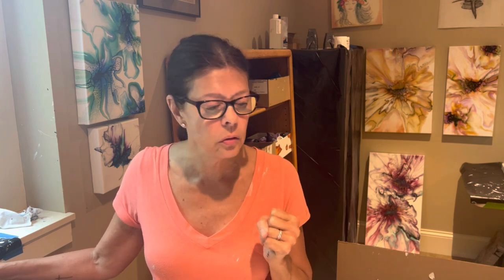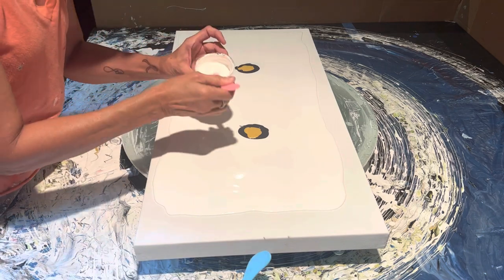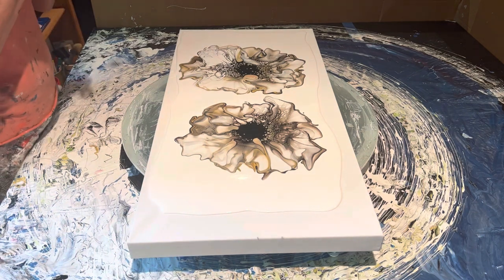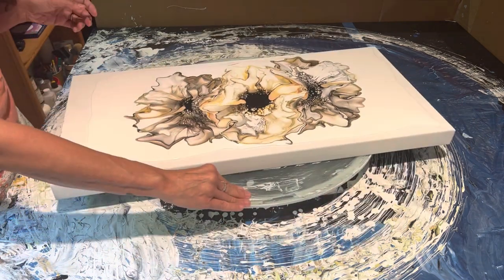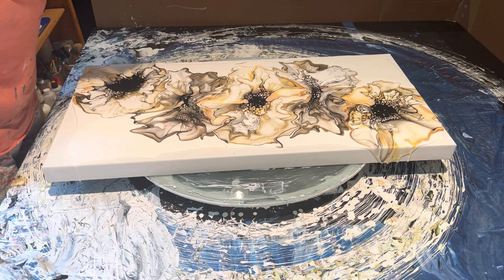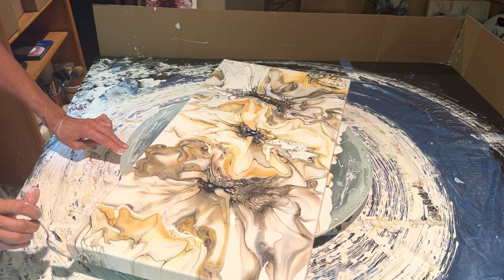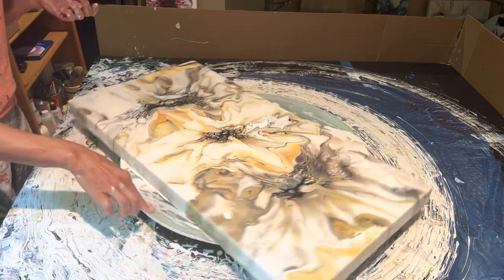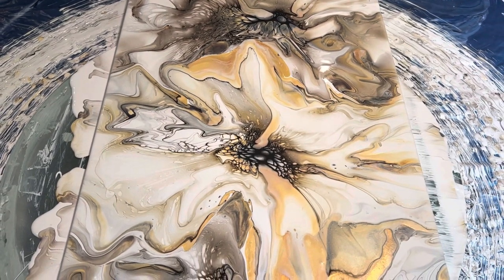067 MEGA GOLD’S Gorgeousness! Beautiful gold blooms fluid art bloom technique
CANVAS SIZE…15x30

COLORS…
Liquitex yellow ochre with golden iridescent pearl fine
Amsterdam deep gold
TLP harvest gold
Any white with golden iridescent pearl fine
Arteza vandyke brown

Mixing TLP
I take about 1 tsp of pig aadd 1/8 tsp of whatever gloss/varnish you desire. (More if needed).Then I add the Behr straight from the can. NOT your pre-mixed pouring med